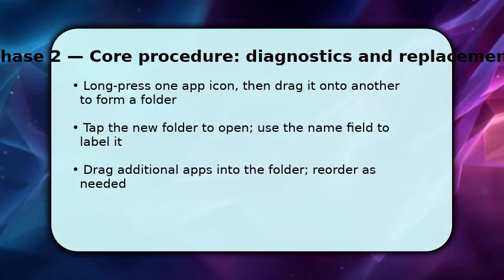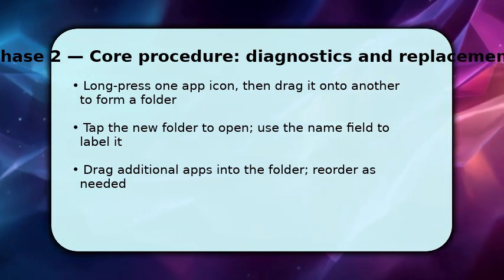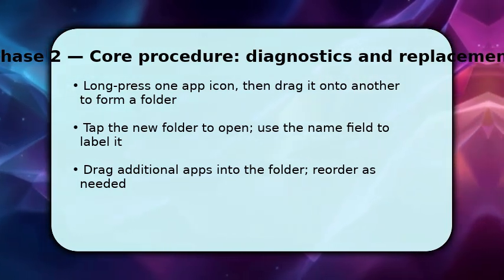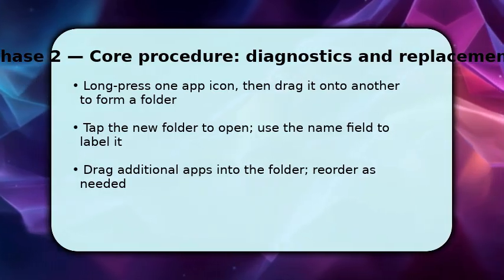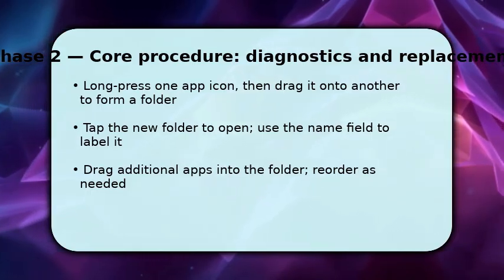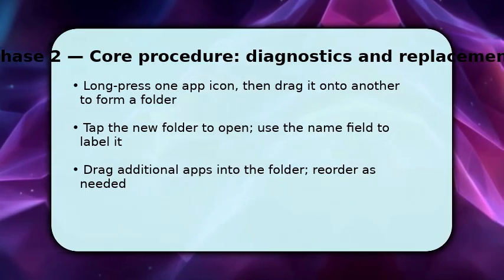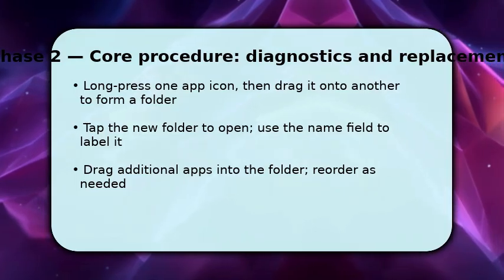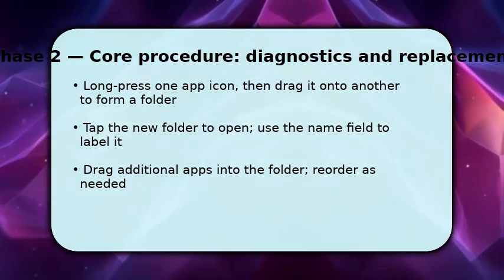How to Create Folder in Android Home Screen - Step by Step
How to Create Folder in Android Home Screen - Step by Step | 🔒 Surfshark VPN Deal — Stay private and secure. $1.99/mo + 3 Months Free ▸

Learn the simple steps to create a folder on your Android home screen for better organization. This video guide walks you through each stage, from selecting icons together to finalizing and naming your new folders.